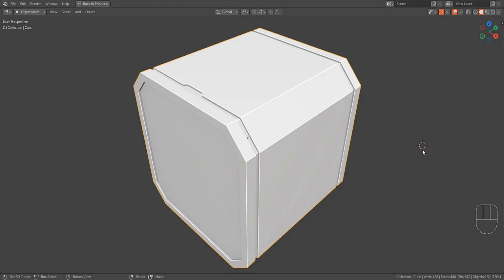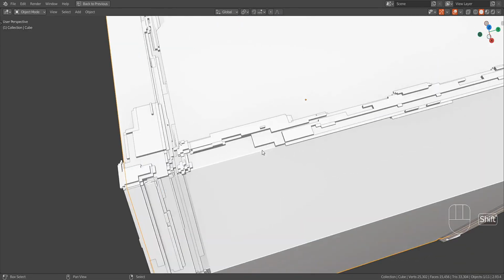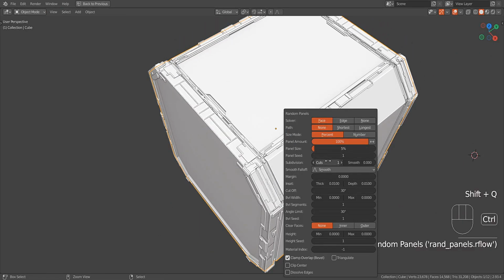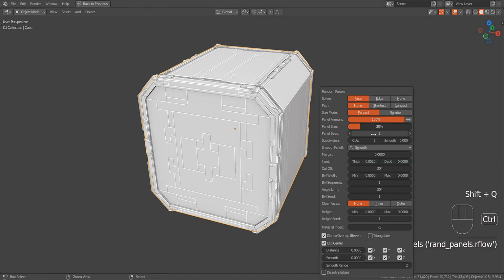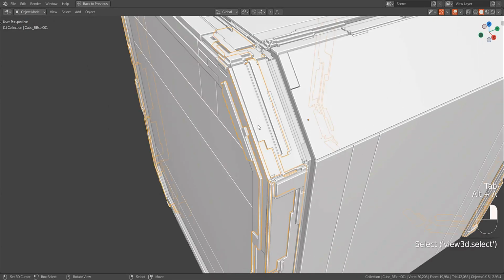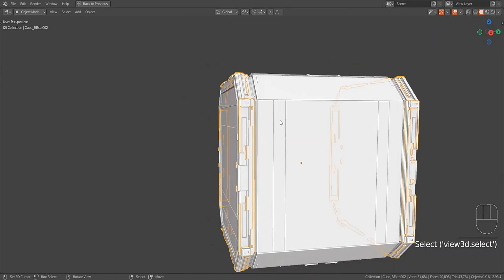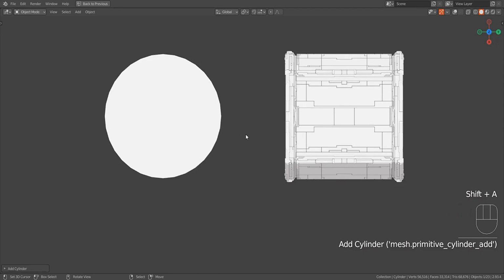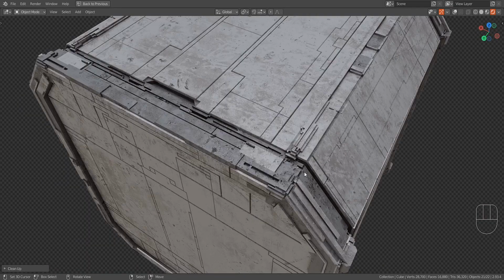Random Flow 10: Assigning Rest And Detail Areas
In this video, I will show you how to use the Random Flow plugin on specific areas of rest and detail along with some useful techniques for layering the randomized results.

Check out these cool kitbash and insert assets made by GREEZYBEAR; some of which have been made with the help of the Random Flow plugin:

Kitbashing allows you to drag and drop assets from a library making it faster to visualize and create your design from the simplest to the most complex scenes. Whether you're a beginner or a seasoned pro, this workflow will allow you to save time from the trivial aspects of your design and instead focus your creative juices on the most important ones.